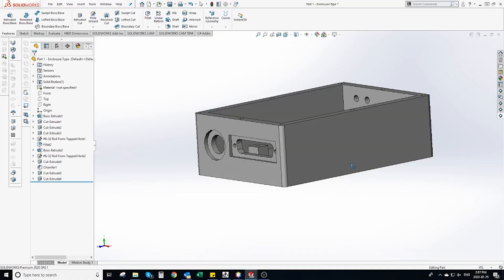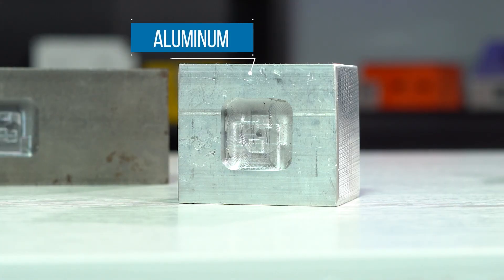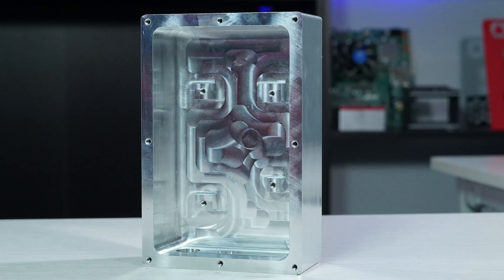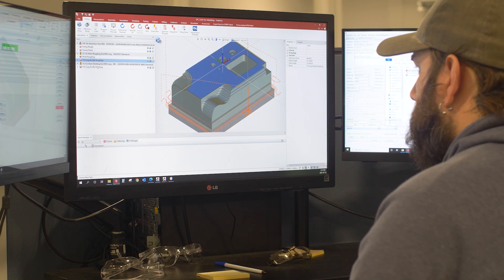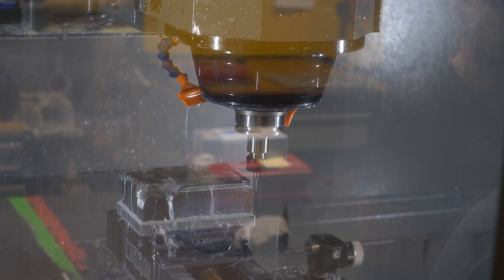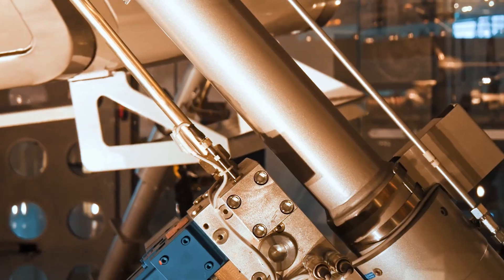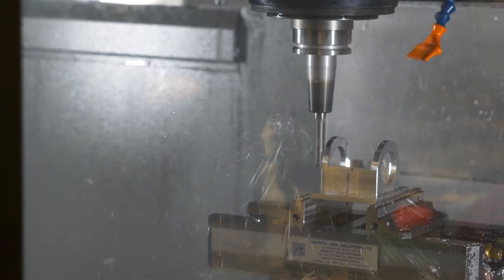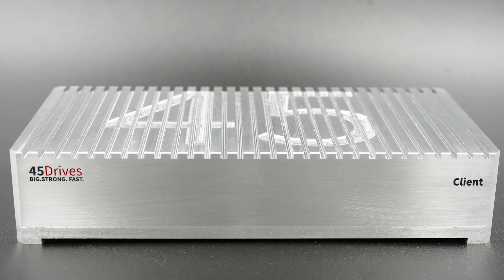Proto Tech Tip - Basics of CNC Machined Enclosures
For this week's video, Chris is focusing on the Basics of CNC Machined Enclosures, their various applications, and the advantages of the CNC process.

The goal of this video is to understand the advantages of CNC machining, particularly with regards to creating custom enclosures, as well as a general overview of design decisions to ensure the best performance.

The following are design guides that will help with your next design project:

Video Content -
00:00 - Intro
00:29 - Basics of Machined Enclosures